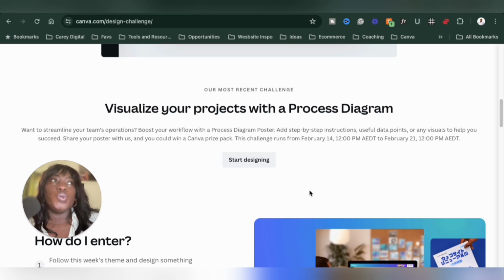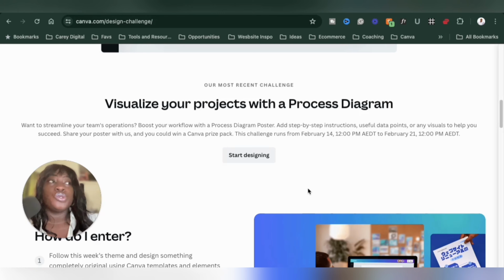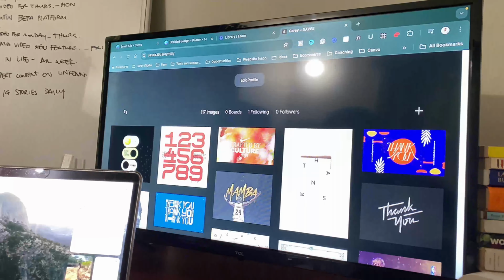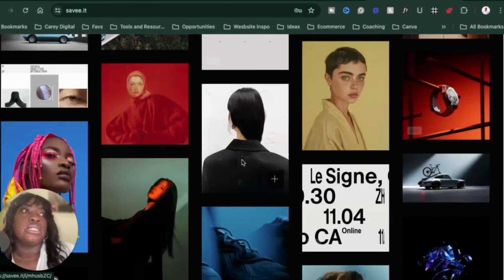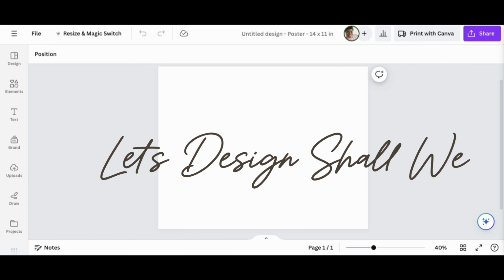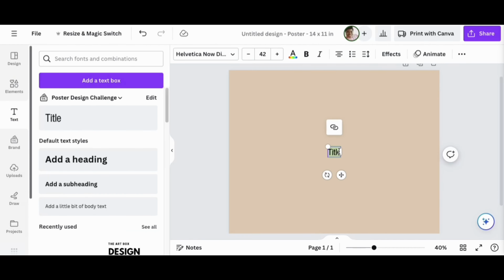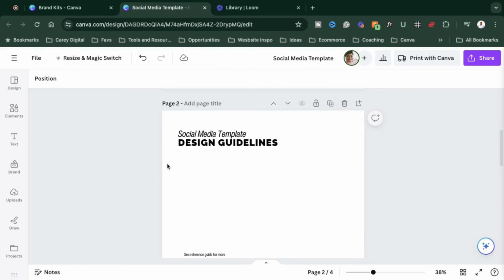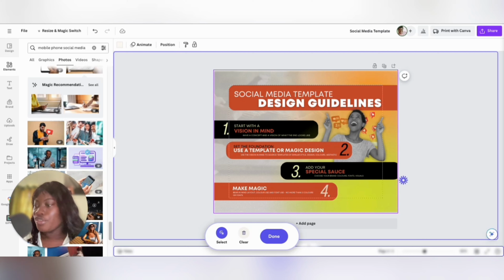Using Canva for GRAPHIC DESIGN as a GRAPHIC DESIGNER: Designing in Canva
In this video, I use Canva for graphic design as a graphic designer; I designed a poster in Canva for a Canva Design Challenge to try new design styles and strengthen my creative skills.

I'm a graphic designer based in Jamaica, and I'm known for my expertise in Canva. Through my channel, I passionately share my knowledge and creativity with purpose. I showcase my day-to-day work as a graphic designer and the creation of a digital women's platform, 'For Women to Women' forwomentowomen.com. My channel is a hub for Canva enthusiasts, where I delve into tips, tricks, and tutorials for designing in Canva.

But that's not all. As an introverted entrepreneur, I transparently share my journey of growth, offering insights into navigating the entrepreneurial world while staying true to oneself. Shamelessly, I also use this platform to promote my work and share how I monetise my design skills.

📷  Peek at My Life plus More Tips (Instagram) -  / careydigital.co

This video is about, designing in canva,graphic design in canva,work with me graphic design,canva design challenge,graphic designer designing in canva,graphic designer day in the life,using canva for graphic design,using canva for branding and design,how to make easy poster design,design challenge presentation,graphic designer vlog,things you can design in canva,designing graphics in canva,work with me as a graphic designer,point of view of an entrepreneur working from home